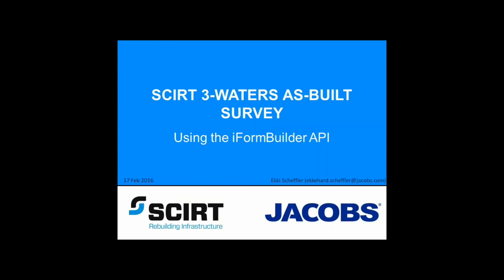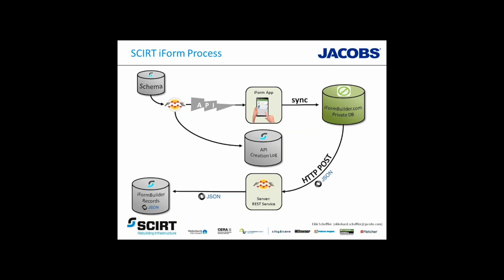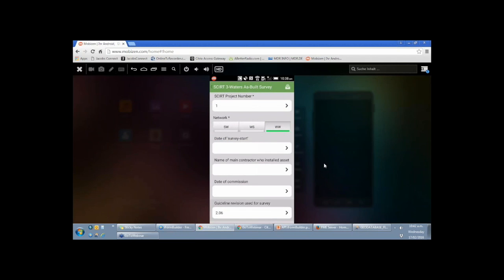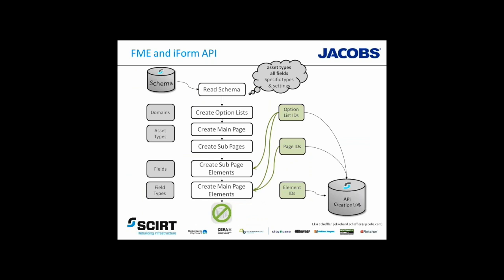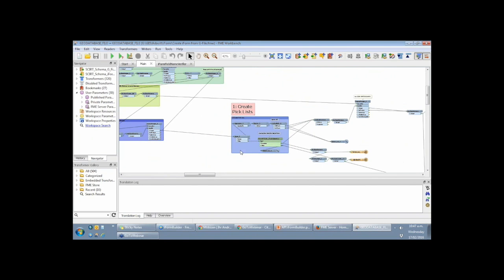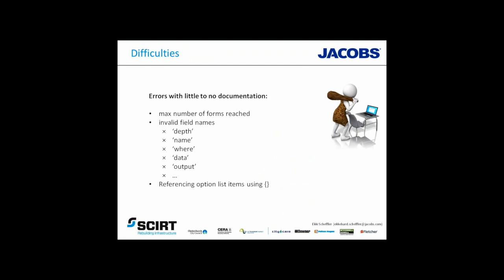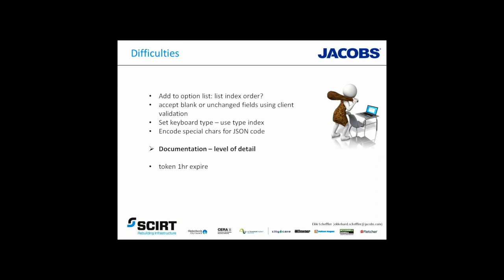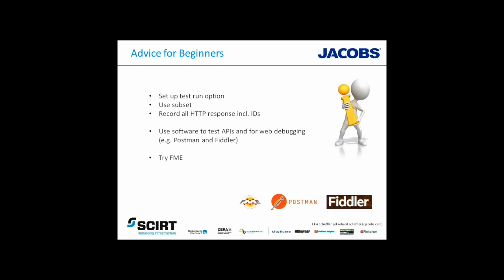JACOBS and SCIRT: Capturing Data and Restoring Neighborhoods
In this video, Ekki Scheffler presents on how JACOBS and SCIRT (Stronger Christchurch Infrastructure Rebuild Team) are using iFormBuilder and the iForm API to rebuild the infrastructure in New Zealand.